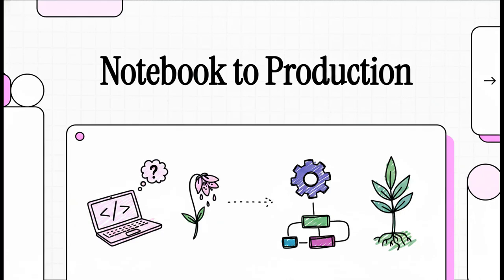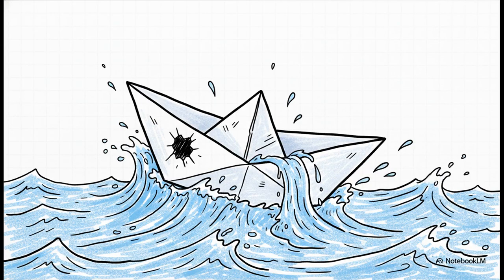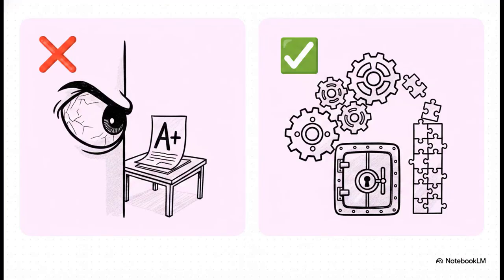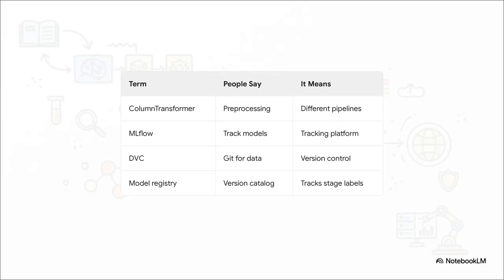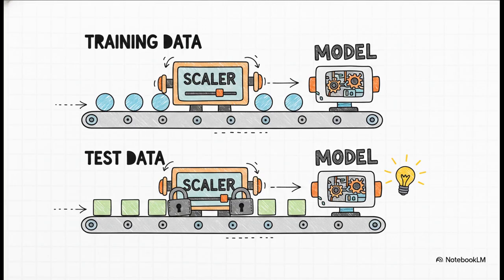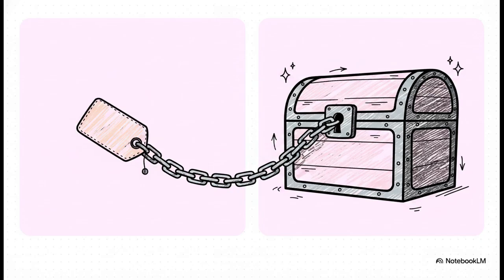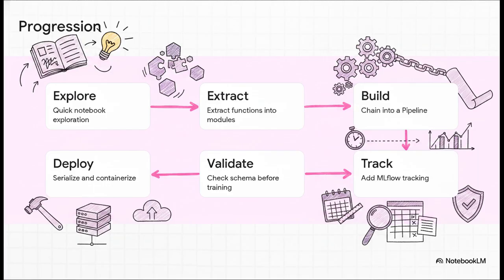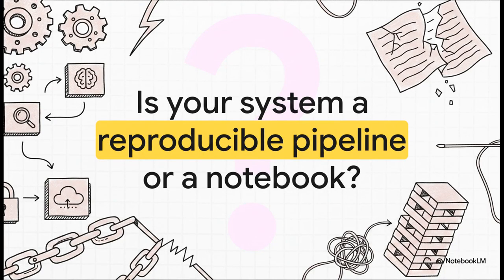Reproducible Machine Learning Pipelines: From Notebook to Production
Most machine learning projects fail when they move from experiments to production.

In this lesson, we break down how to build reproducible machine learning pipelines that are reliable, version-controlled, and production-ready.

You’ll learn how to package preprocessing, feature engineering, and model training into a single pipeline to prevent data leakage and reduce training-serving skew. We’ll also explore key MLOps tools like MLflow, DVC, and model registries for experiment tracking, data versioning, and model lifecycle management.

This guide is perfect for AI engineers, ML engineers, data scientists, and developers who want to move beyond messy notebooks and build machine learning systems that can be trusted, audited, and deployed.

Topics covered:

Reproducible ML pipelines
Data preprocessing and model packaging
Avoiding data leakage
Training-serving skew
MLflow experiment tracking
DVC data versioning
Model registries
Production-ready MLOps workflows

Build ML systems that don’t just work once — build systems that work every time.